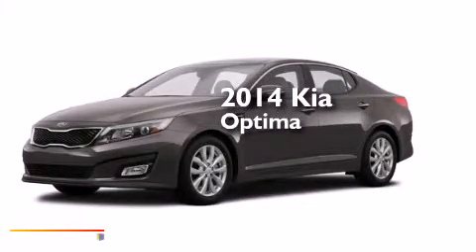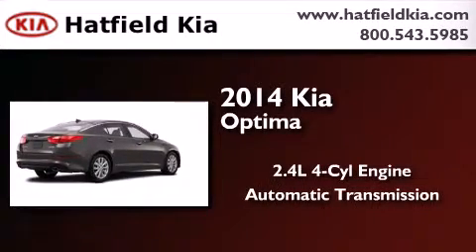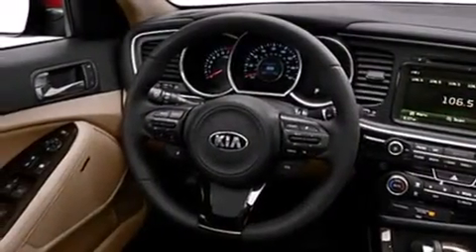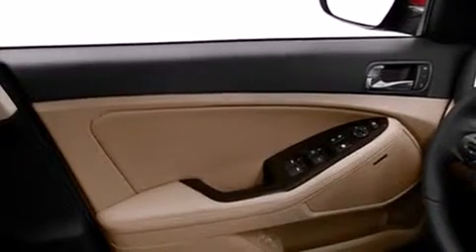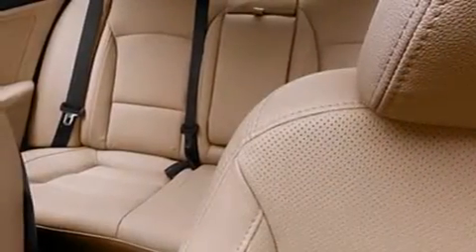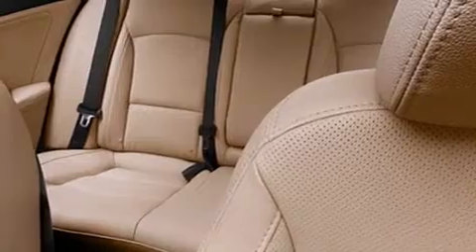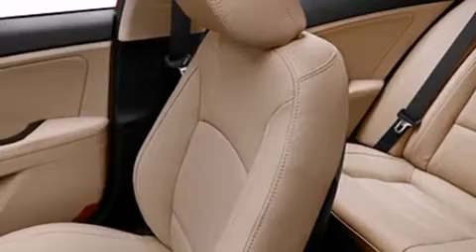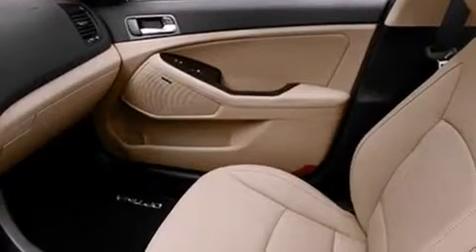2014 Kia Optima Columbus OH 43228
We've been honored to serve the Columbus OH area , we promise that your experience at our dealership will exceed your expectations ! Year : 2014 Make : Kia Model : Optima Engine : 2.4L I-4 cyl Trans . : 6 speed automatic Exterior : Metal Bronze Interior : Beige Hatfield Kia 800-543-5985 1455 Auto Mall DriveColumbus Columbus , OH 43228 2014 Kia Optima Columbus OH